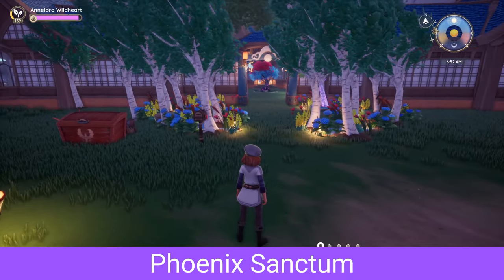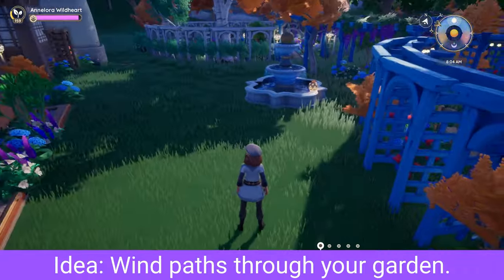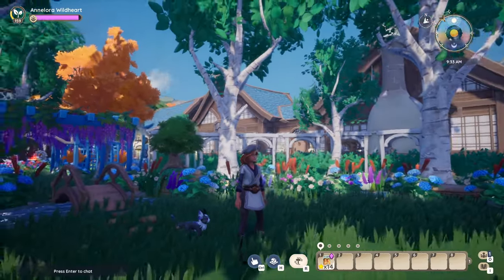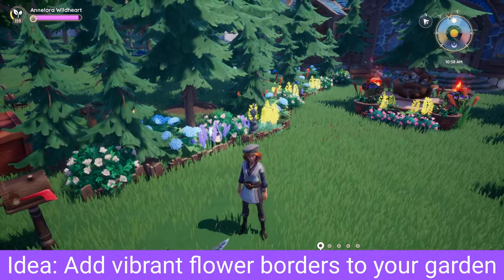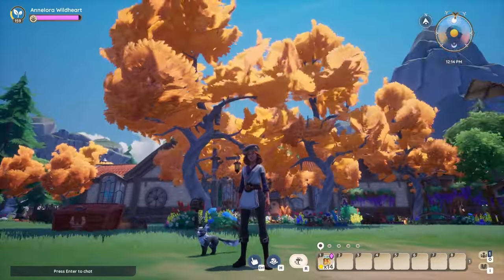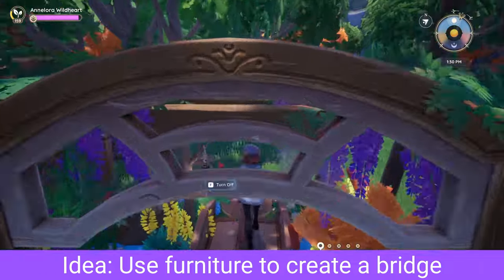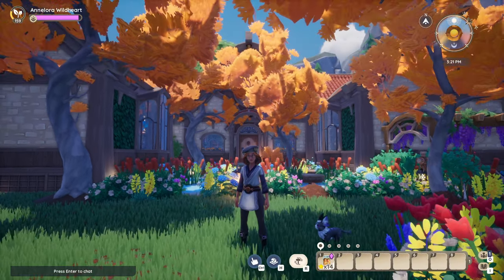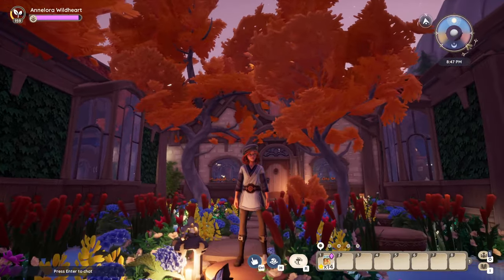New Spring Fever Set: Transform Your Garden!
Hi fellow Palia garden enthusiasts, welcome to another video! Let’s get our hands dirty and dig into the dirt. Today, I’ll show you how I used the new Spring Fever garden set along with the delightful new flowers (don’t you just love them?). I’ll provide plenty of tips and ideas on creating garden rooms, using objects, flowers, and small trees to craft beautiful fences and stunning backdrops for your centerpieces. Additionally, I’ll share creative ways to incorporate carpets, tables, and other pieces to design mesmerizing ponds and water features. So grab your garden boots, tie up your hair, and head outside.

*TIMESTAPS:*
00:00 Intro
01:18 Magical Phoenix Sanctum Gardens
11:14 Woodland Chappaa Scout Garden
13:14 Moonlight Cove Pond Gardens
23:52 Outro